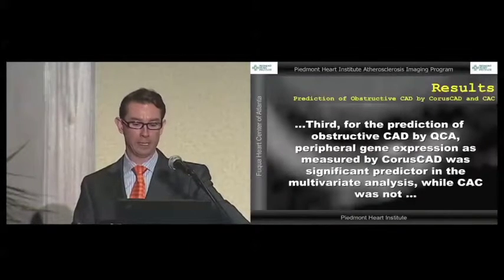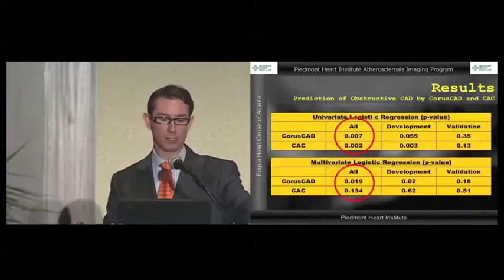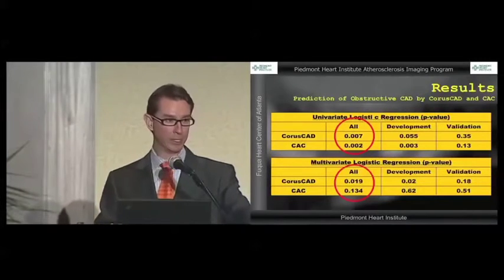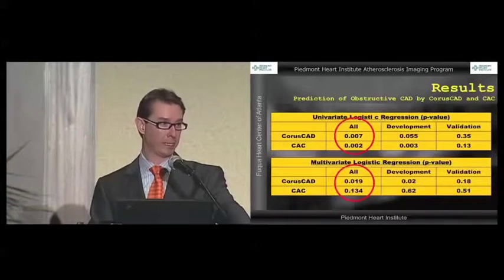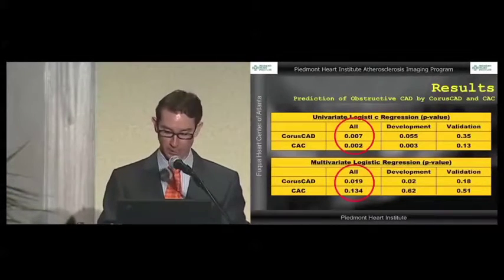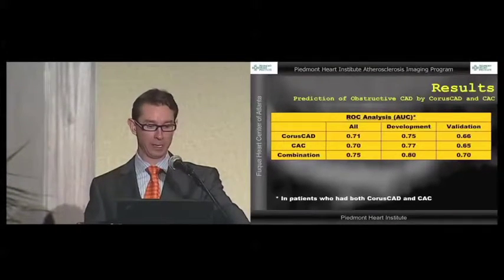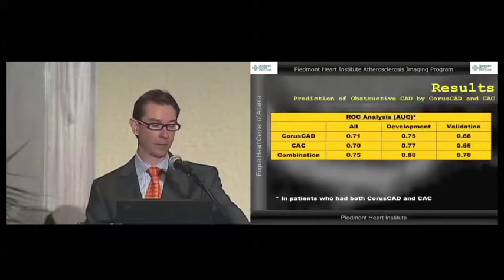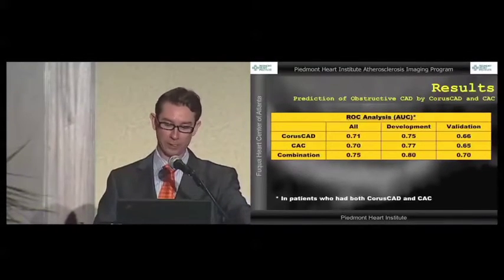6d Prediction of Obstructive CAD by Corus CAD and CAC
Relationship of Gene Expression Test Score and Calcium Score to Coronary Artery Disease Burden

Speaker - Szilard Voros MD, Piedmont Heart Institute